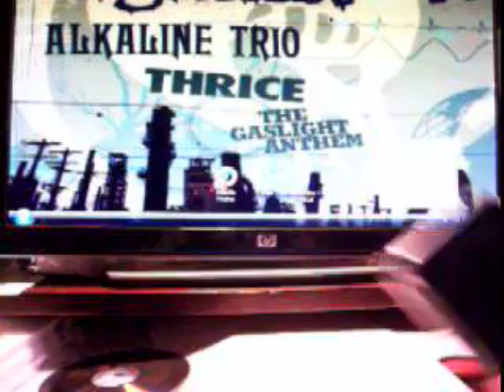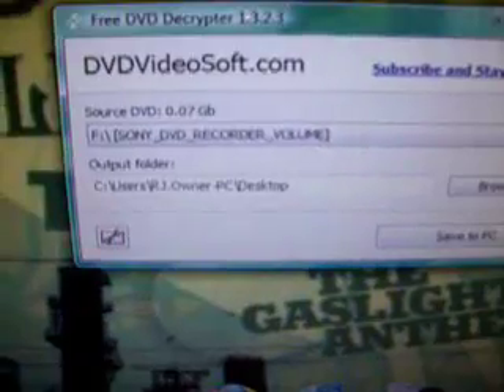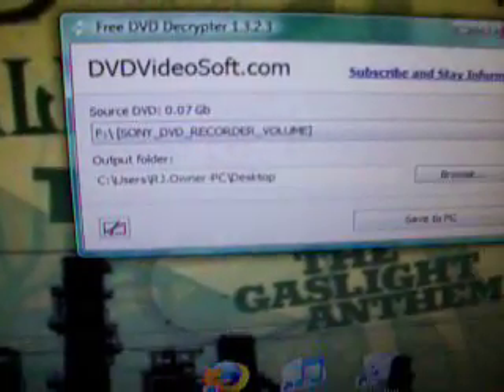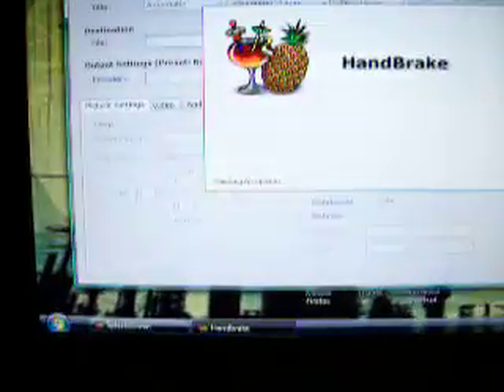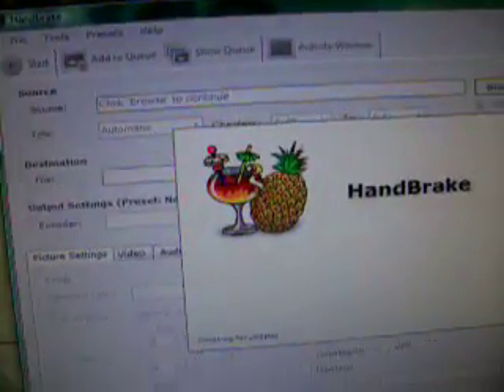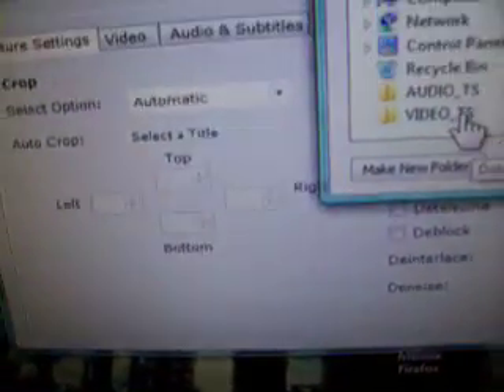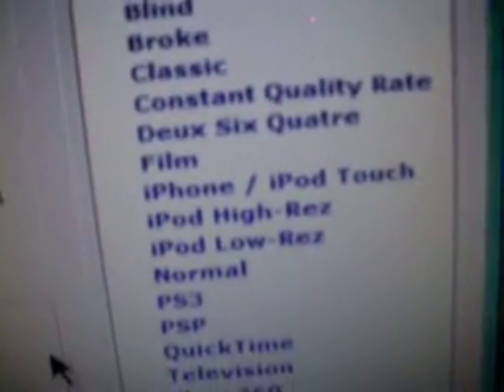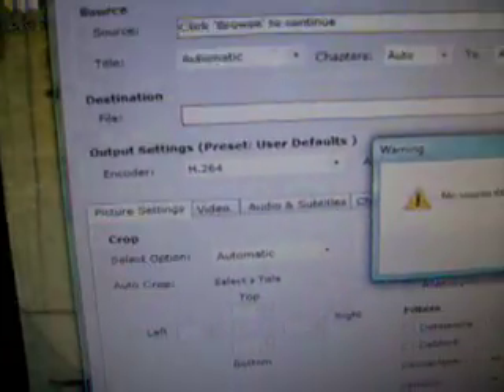How To Put a DVD Onto an Ipod / PSP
Please only use on DVD's that you own!